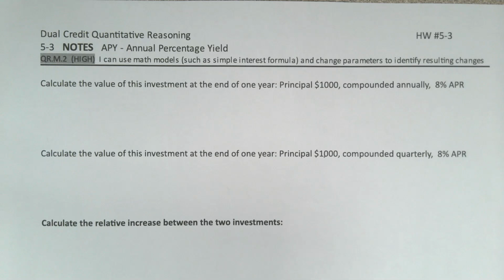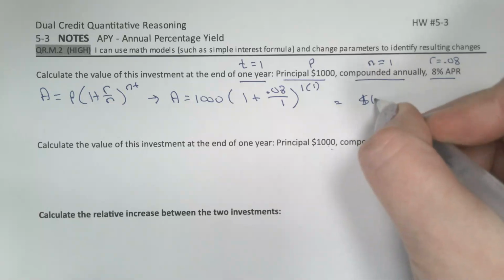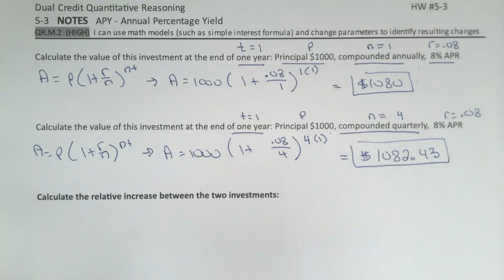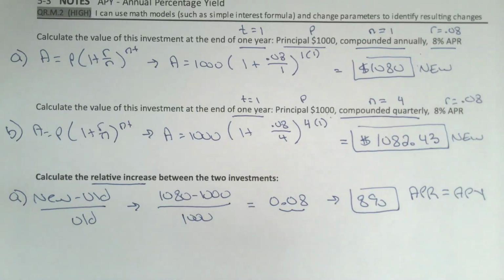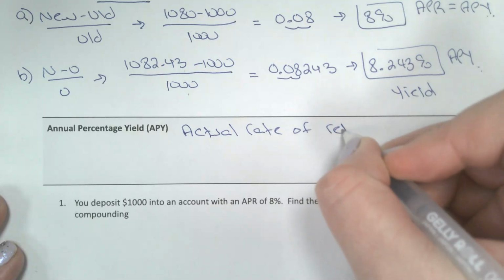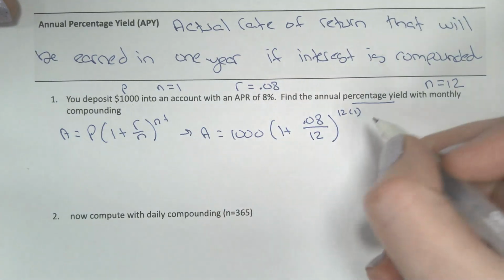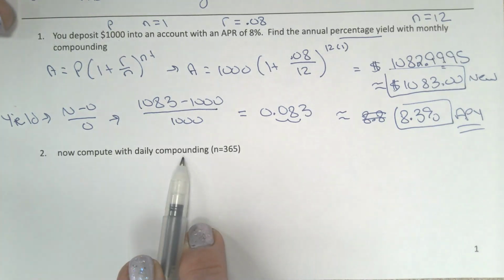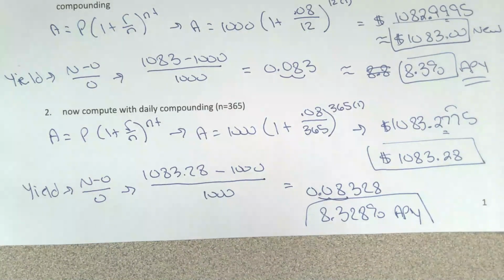5-3 Annual Percentage Yield (APY)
1. How to calculate the APY, the actual rate of return that will be earned in one year if interest is compounded.  Method used is by calculating the relative increase between the amount earned if its compounded annually and the amount earned by compounding for different terms.